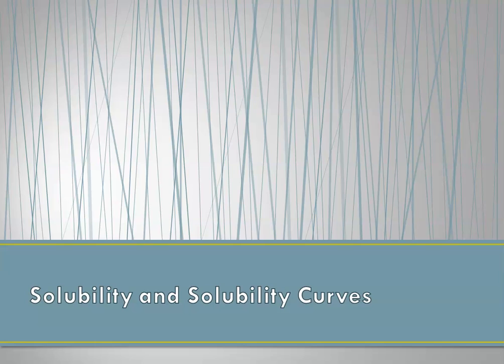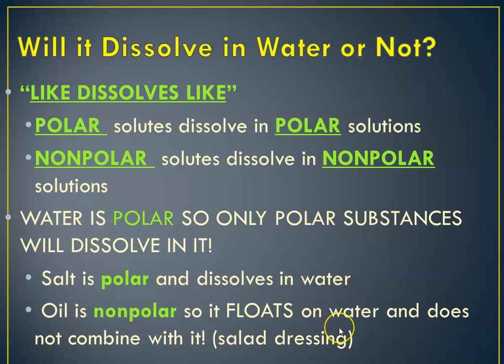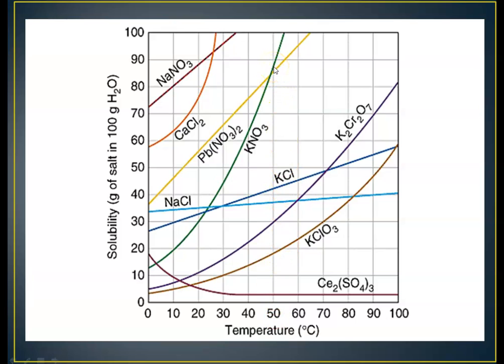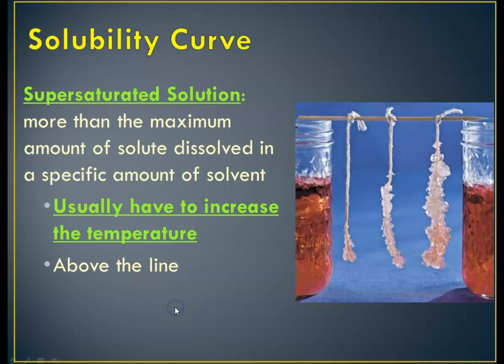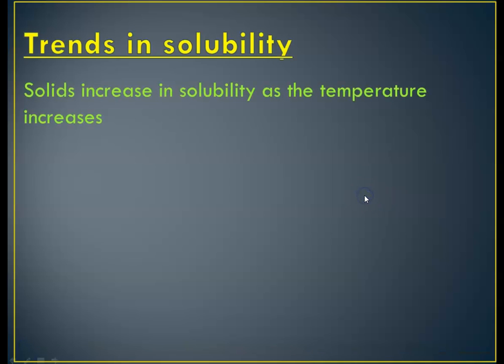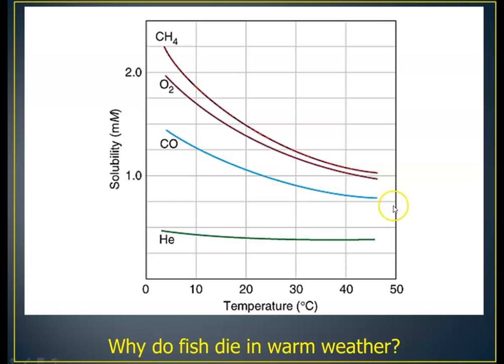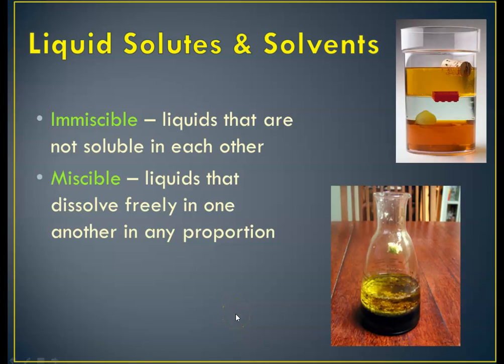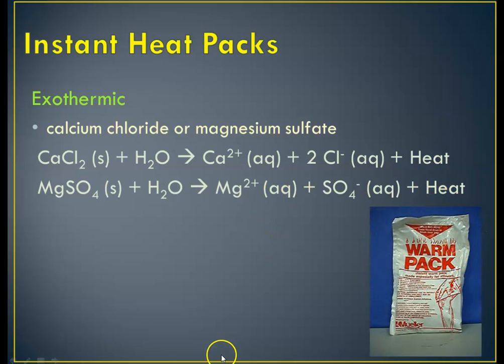H Chapter 12 Part 2